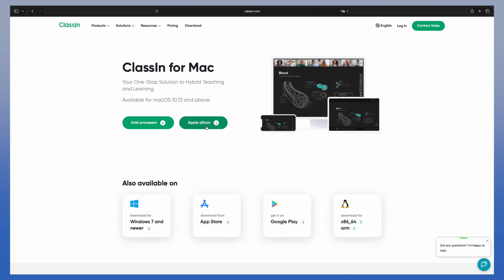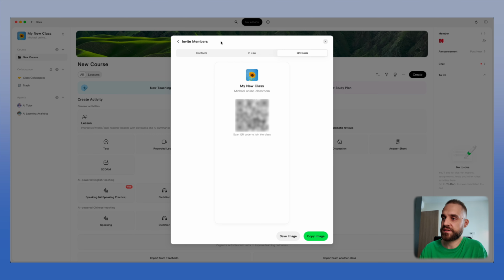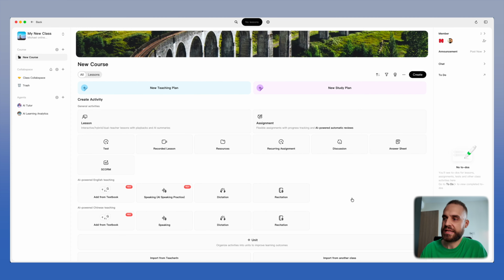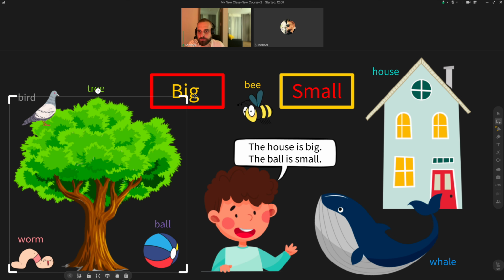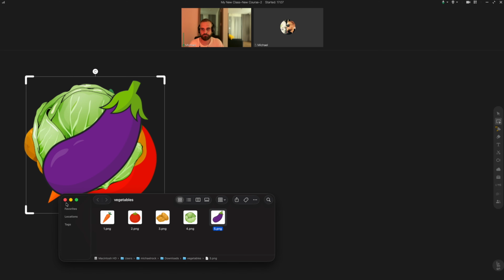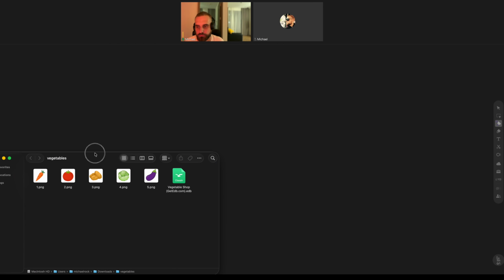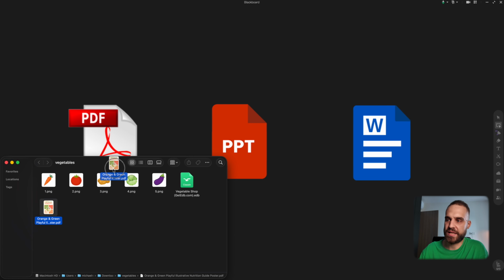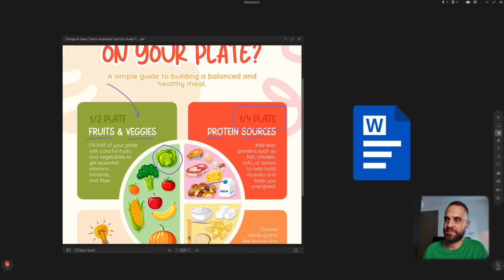Teaching Online? Try This Platform | ClassIn Tutorial for Beginners (2026)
Looking for an online teaching platform that's more interactive than Zoom or Google Meet?

In this beginner-friendly ClassIn tutorial, I'll walk you through everything you need to know to start teaching with ClassIn in 2026. We'll cover classroom setup, inviting students, scheduling lessons, using the interactive blackboard, working with PDFs, and saving reusable EDB files to make lesson preparation much faster.

If you're new to ClassIn, this guide will help you get up and running in just a few minutes.

⏱️ Chapters

00:00 Introduction
00:15 Downloading & Signing Up
00:23 Creating Your First Class
00:41 Inviting Students
01:09 Scheduling Lessons
01:39 Entering the Classroom
02:14 ClassIn Blackboard Basics
02:35 Creating Your Own EDB Files
02:48 Ready-Made EDB Files (GetEDB)
03:25 Opening EDB Files
03:42 Using PDFs in ClassIn
04:31 Final Thoughts

📚 Get Ready-Made ClassIn EDB Files

If you'd rather spend less time preparing lessons, you can download ready-made interactive ClassIn boards here:

There are also plenty of free EDB files available to download.